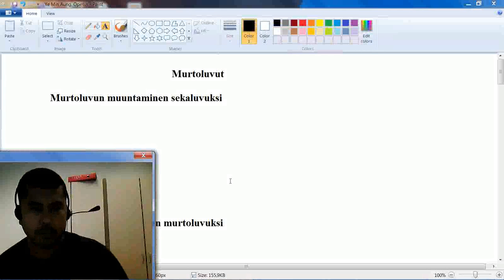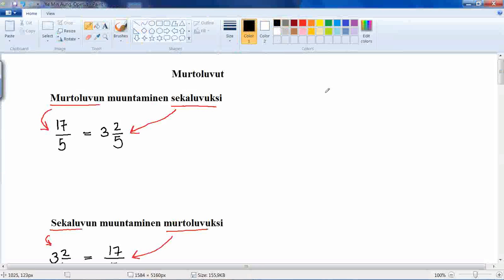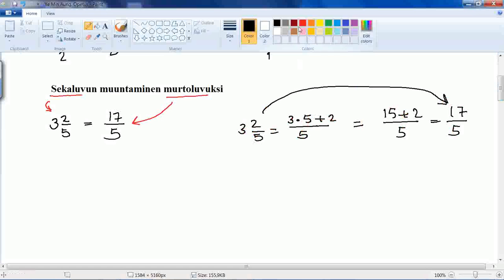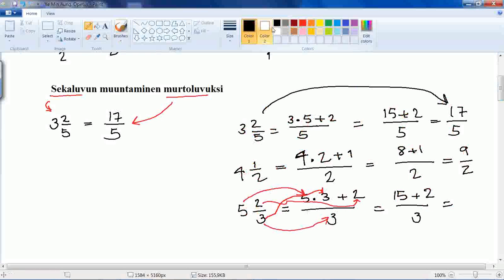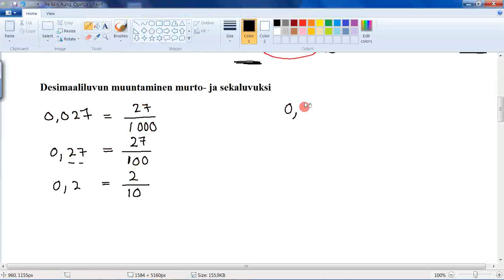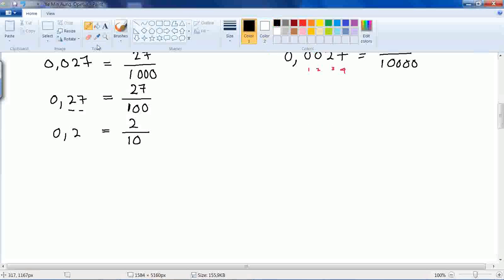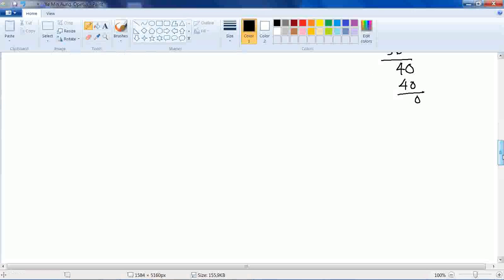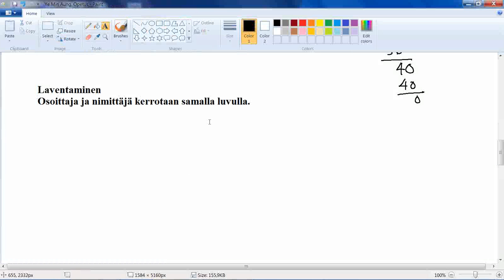Murtoluku, sekaluku, laventaminen, supistaminen